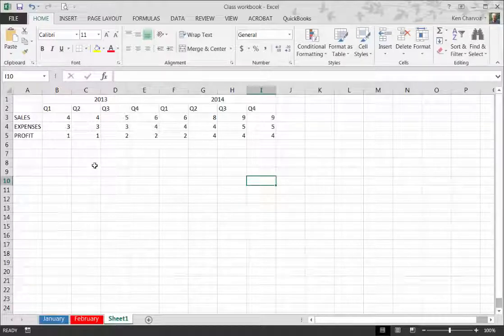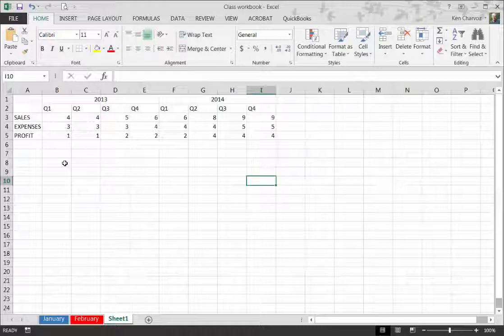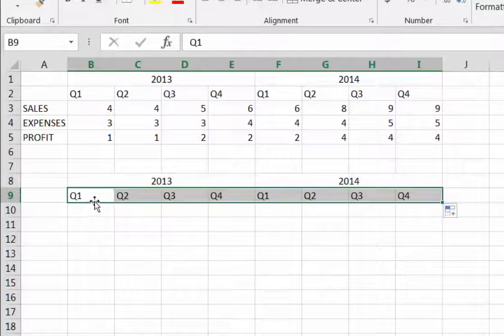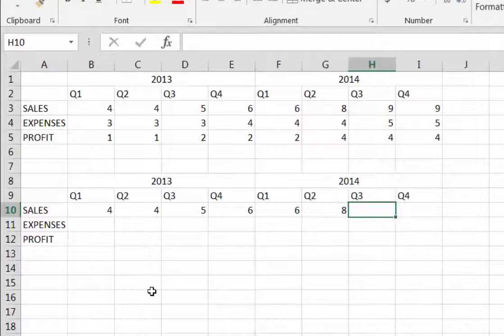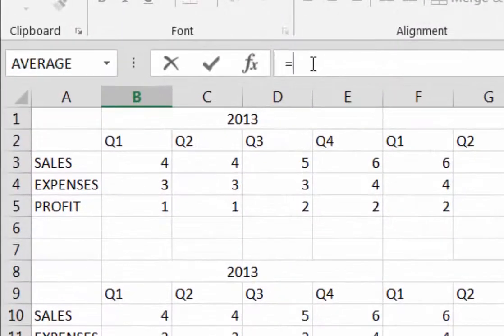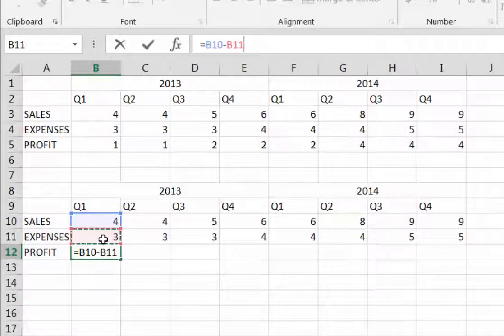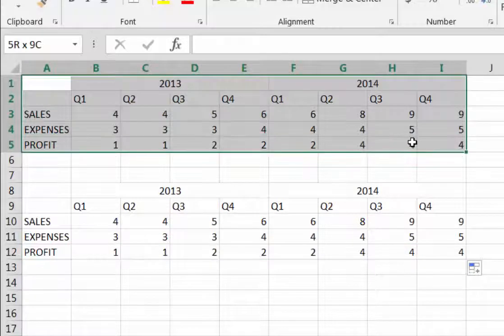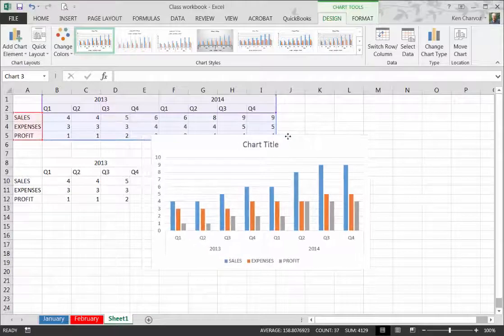creating a chart from a dataset in Excel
Create a chart from data in an Excel spreadsheet. Part of the Excel 2013 Connections course.